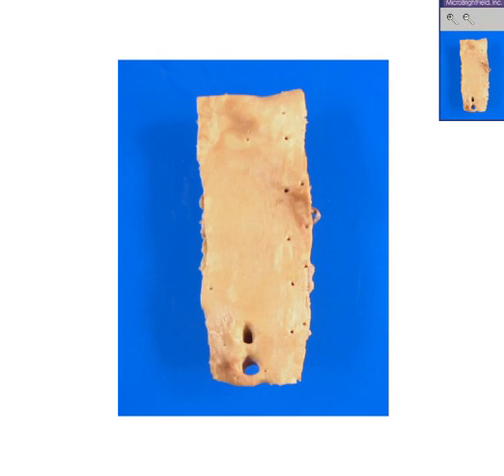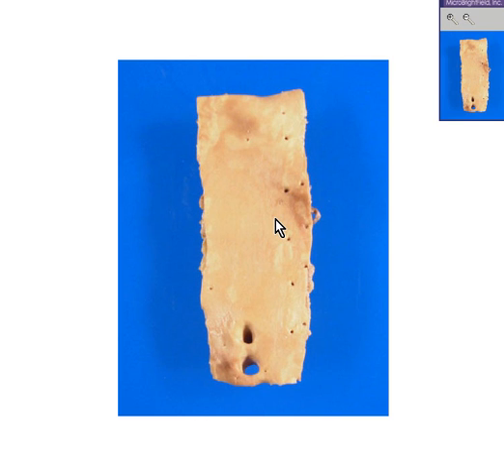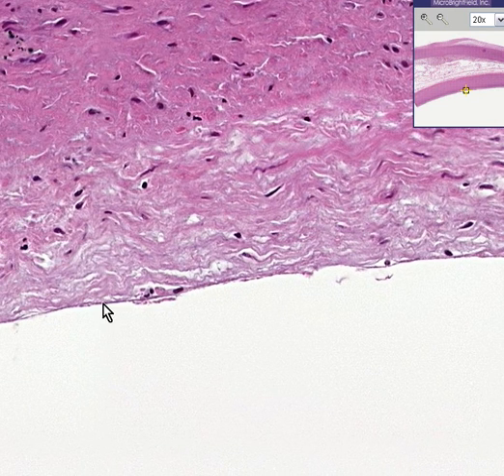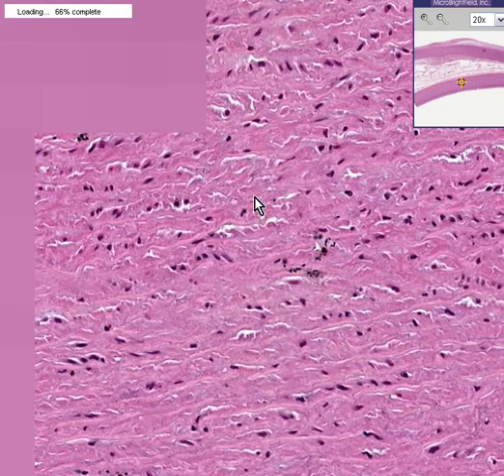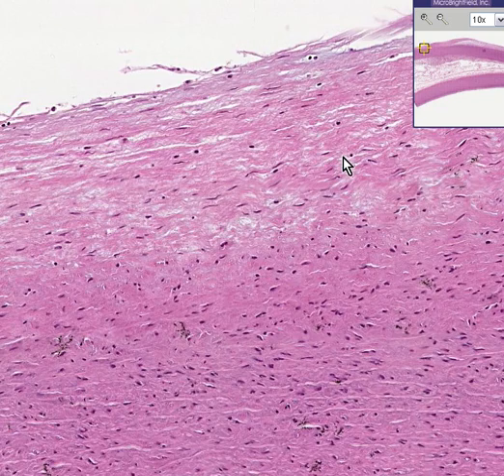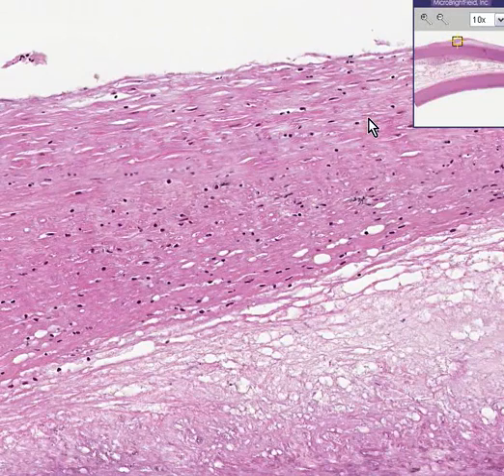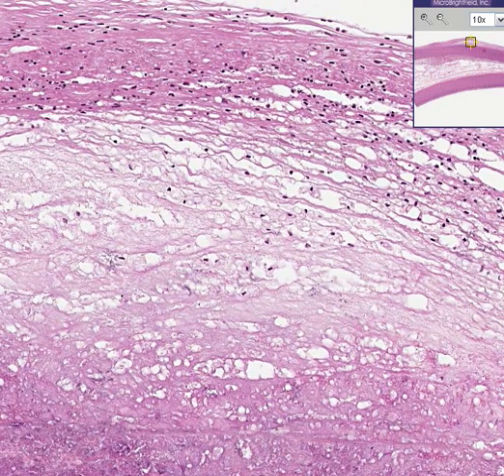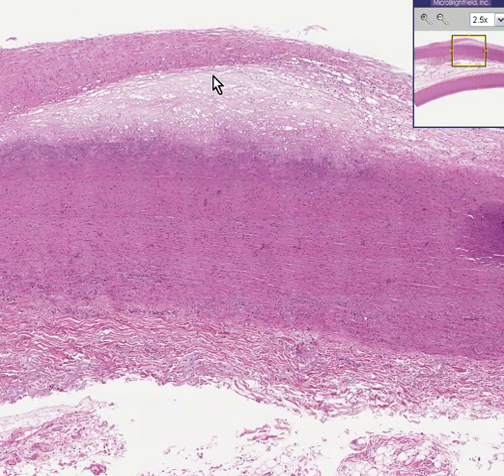Histopathology Aorta--Atherosclerosis with fatty streak